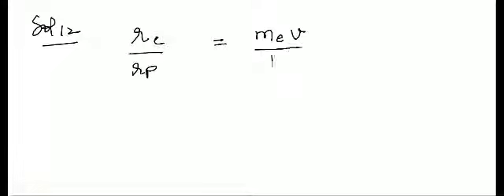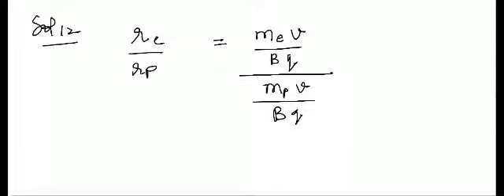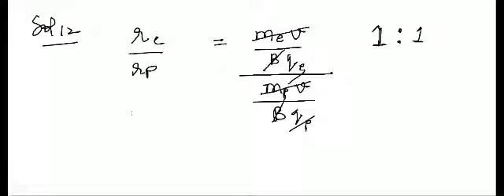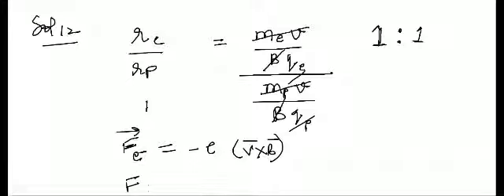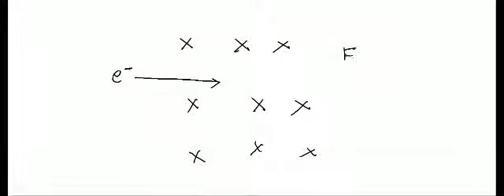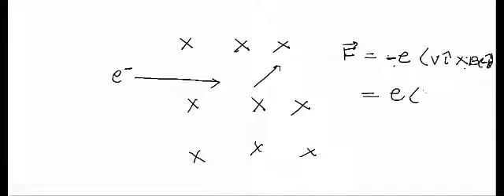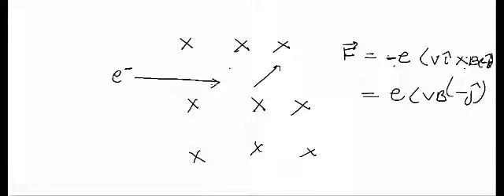Board exam physics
thephysicsplacebyroshan Magnetics Q12